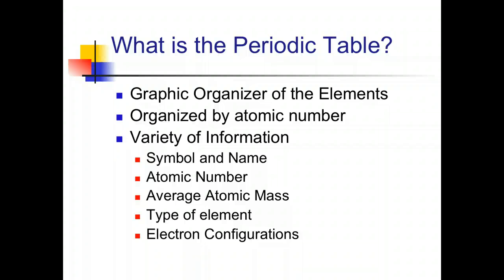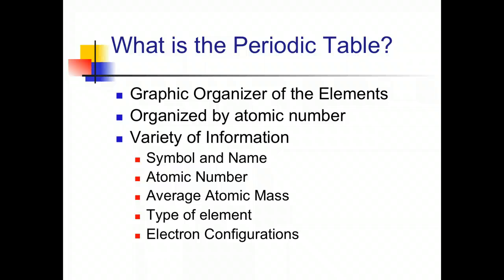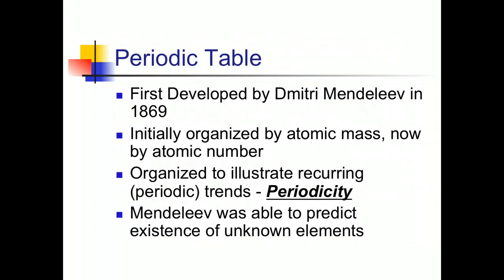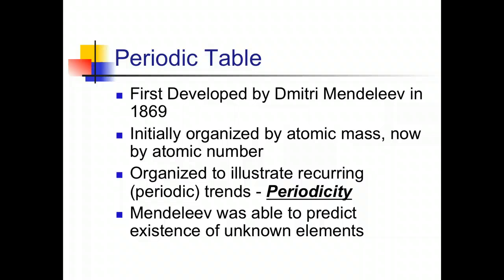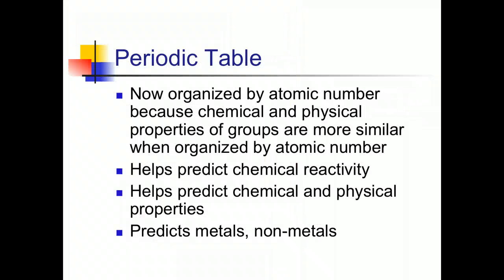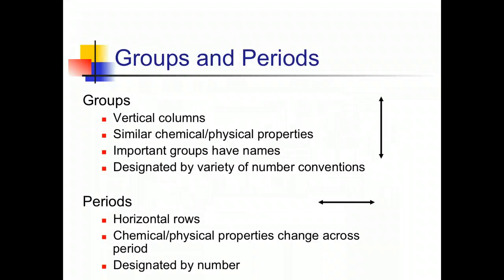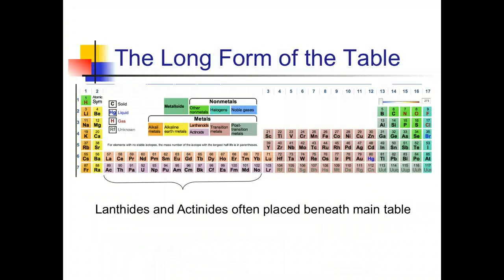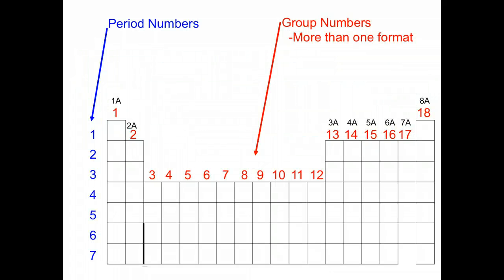PT Notes Part 1/4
The organization of the periodic table